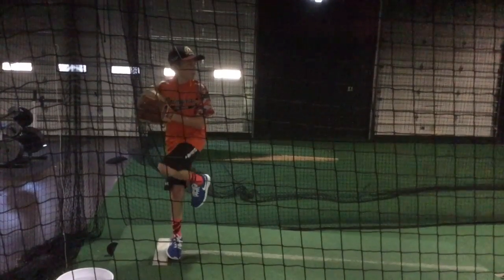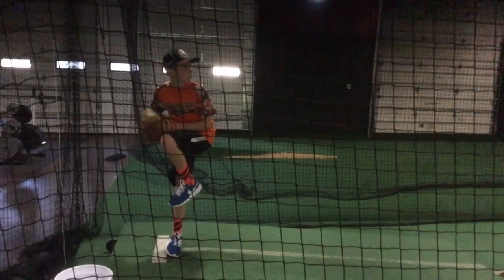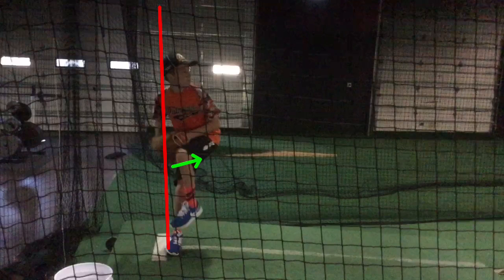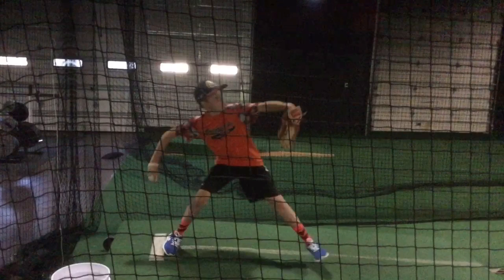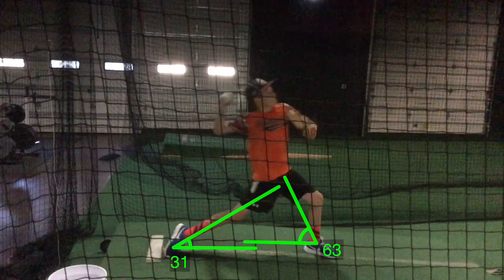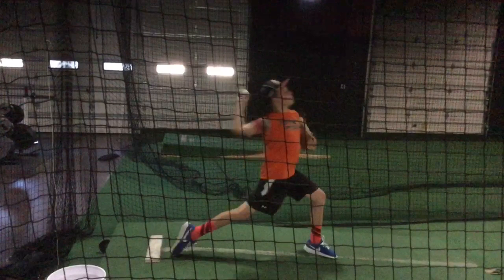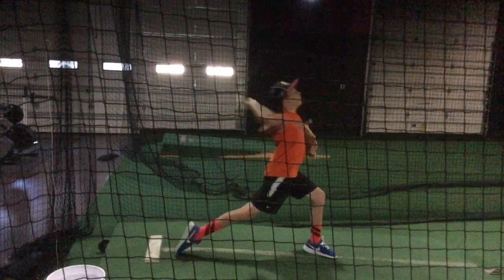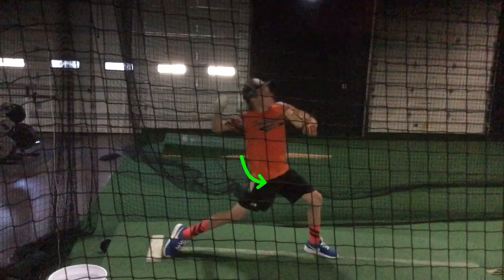trim 6199E05D 6E35 4FCC ACB0 0BED22EC7543